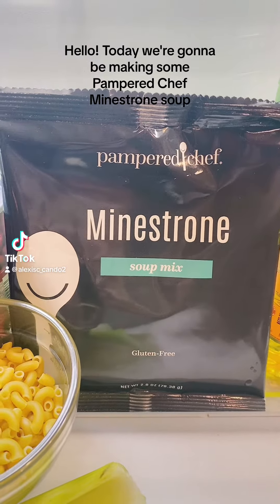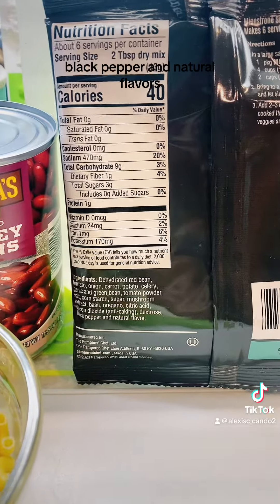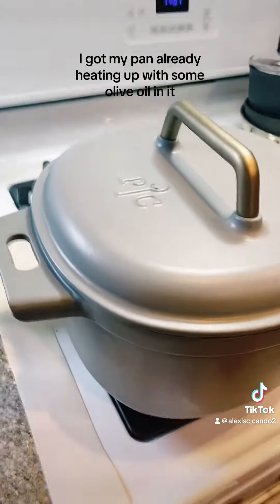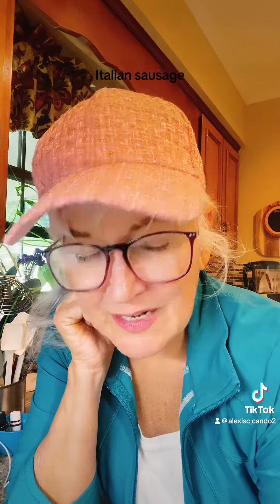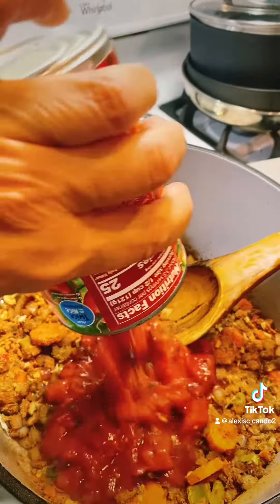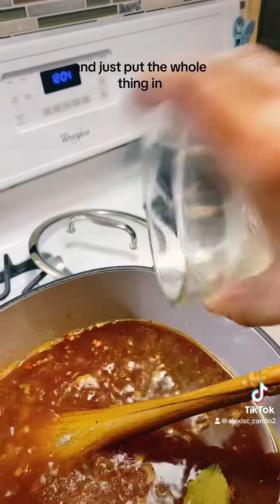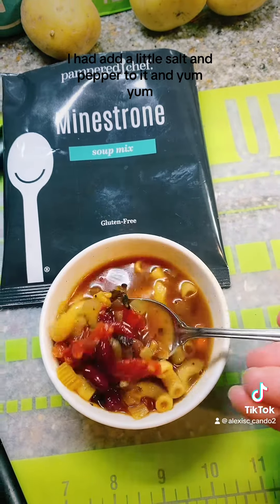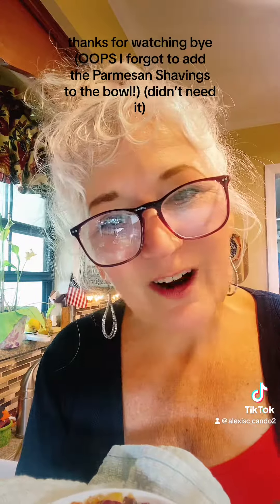Minestrone Soup Mix by Pampered Chef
I will definitely be getting more of the Minestrone Soup Mix! It’s delicious Enjoy 😋